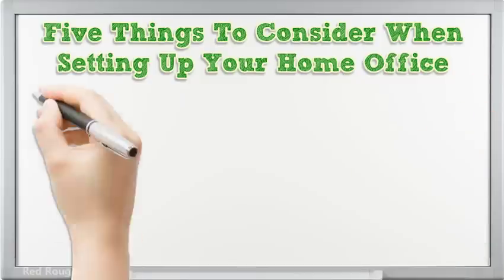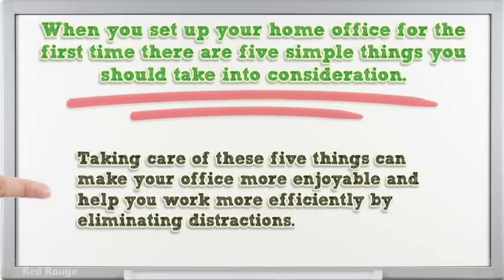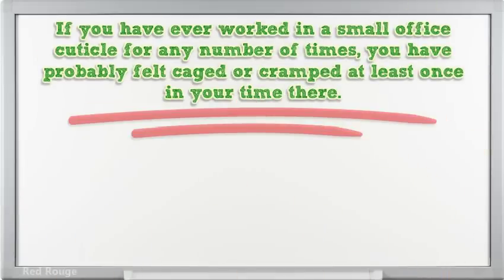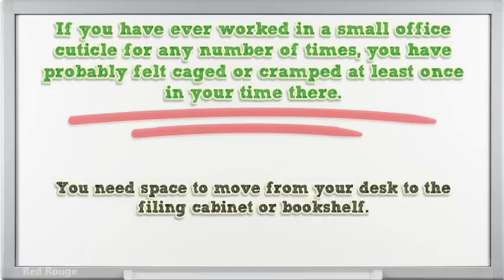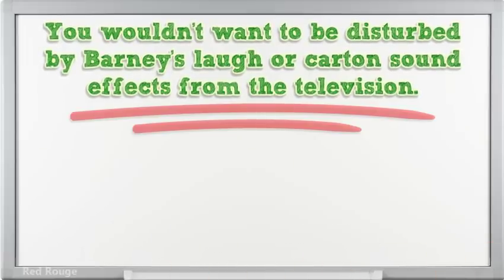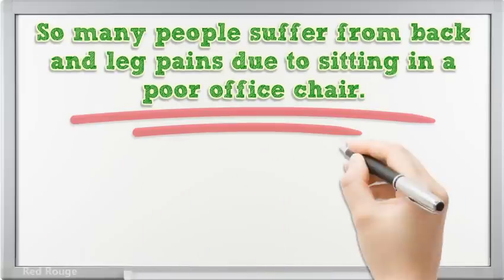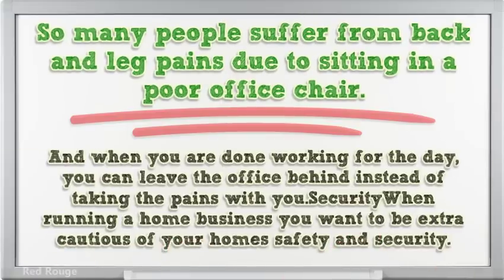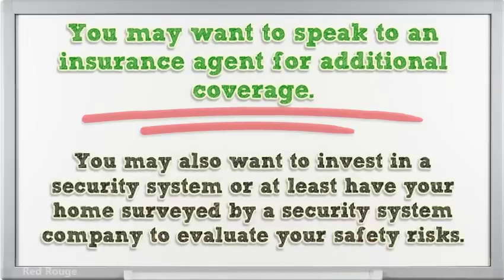Five Things To Consider When Setting Up Your Home Office